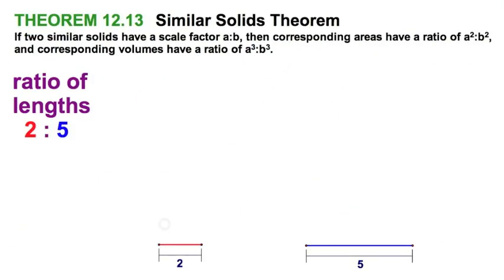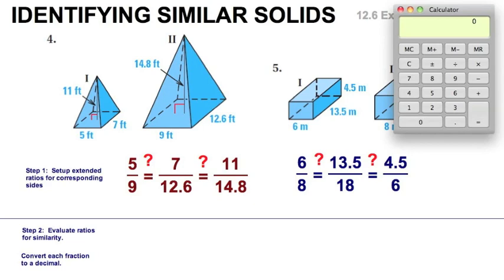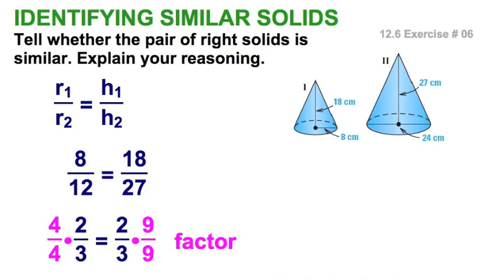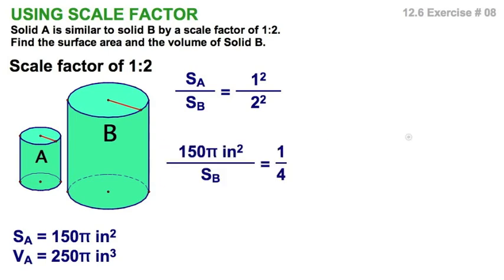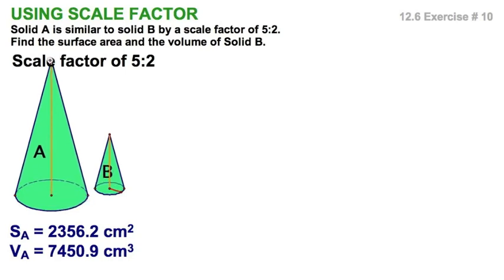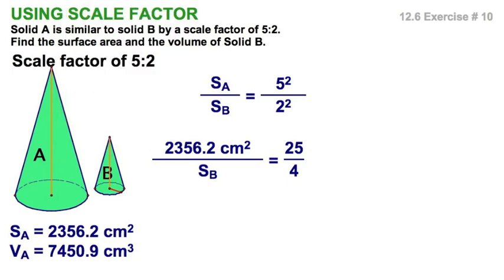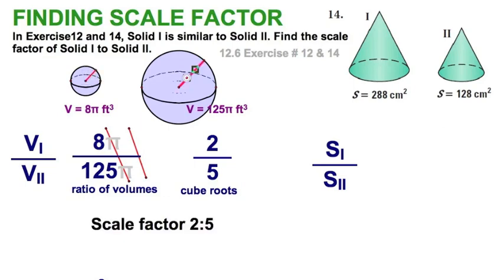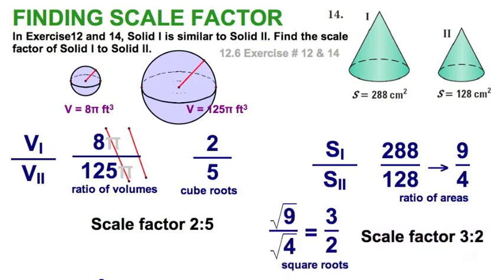Similar Solids, Surface Areas & Volumes / 12.7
High School Geometry
McDougal Littell textbook
exercises 04, 05, 08, 10, 12, 14, 17, 18

Given similar solids with corresponding sides in a ratio of a:b
The ratio of the surface areas is a^2:b^2 and
the ratio of the volumes is a^3:b^3